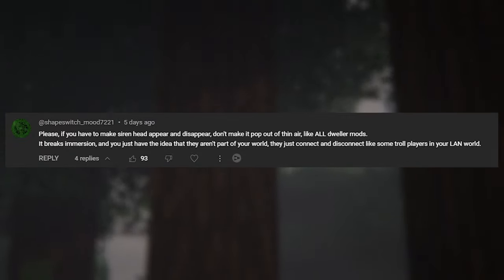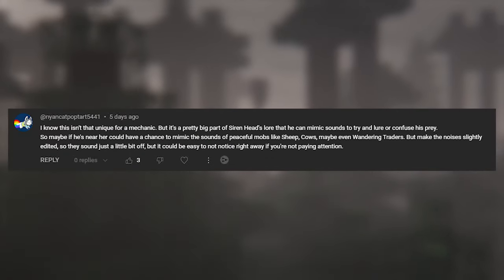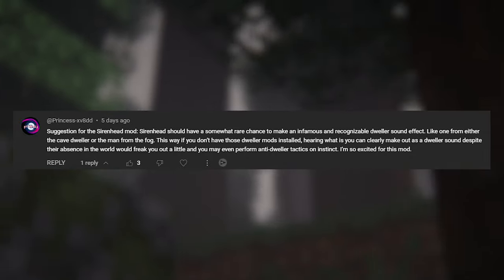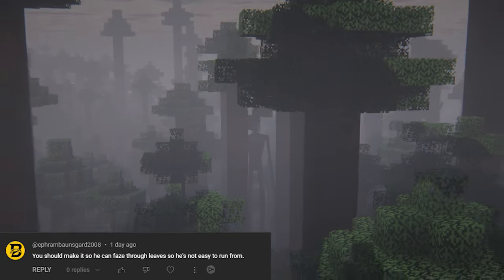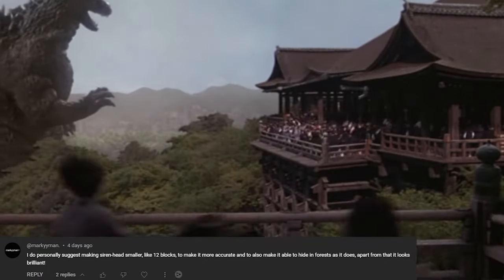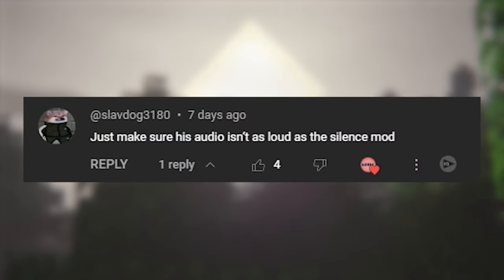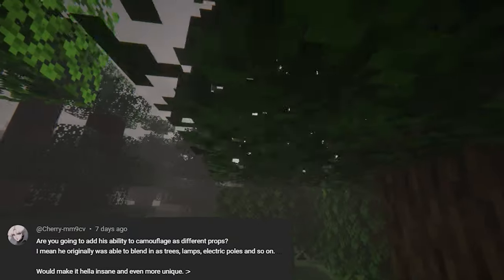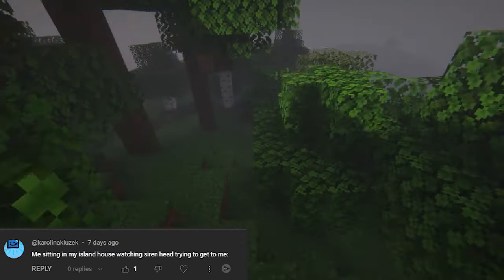Everything You Need To Know About The Upcoming SIREN HEAD Mod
You guys left a lot of questions and ideas on the last video about my upcoming Siren Head mod, so I decided to make a video answering your questions.